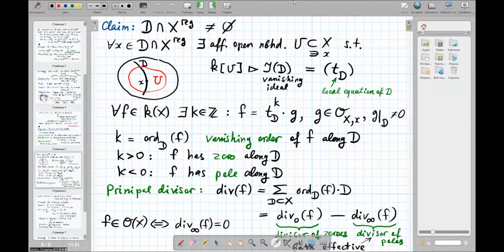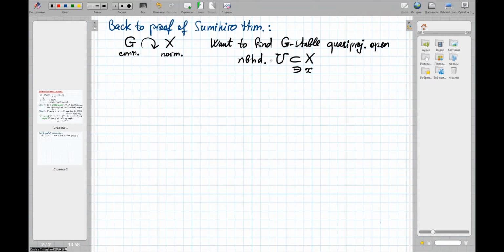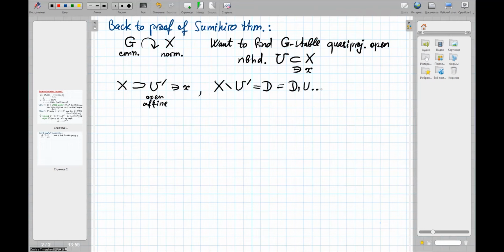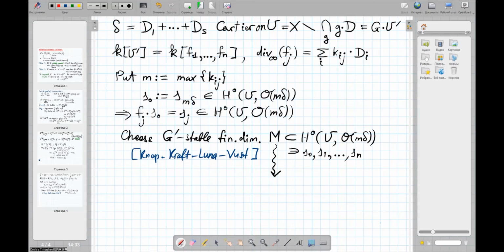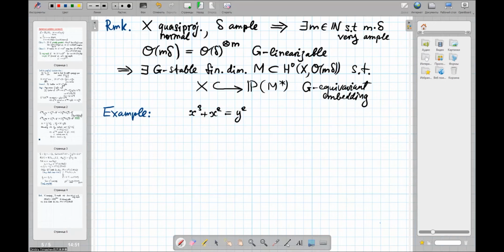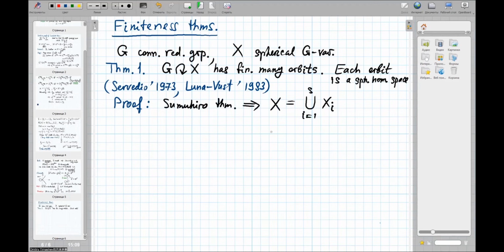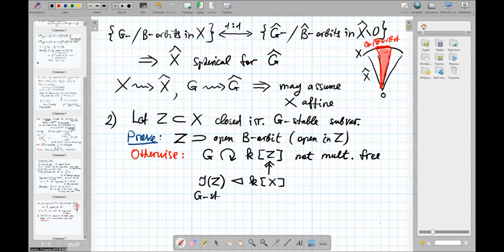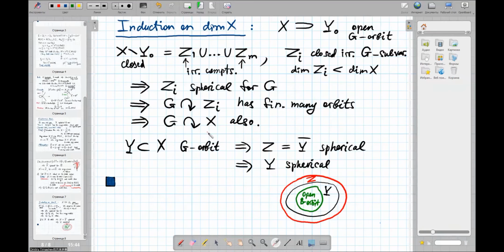D.A. Timashev. Spherical varieties, lecture 8